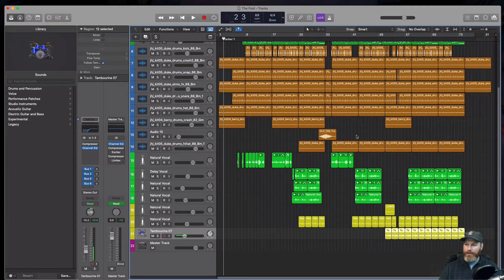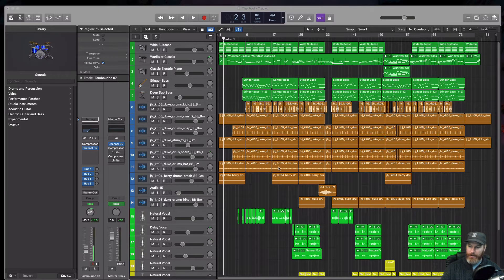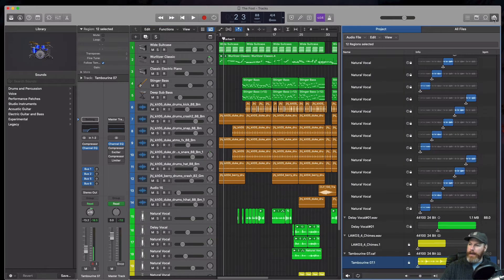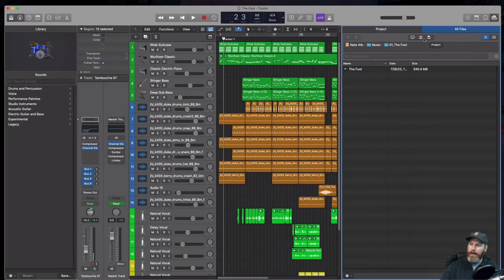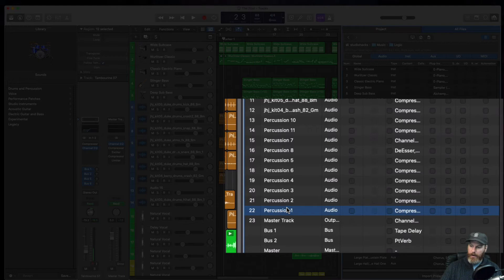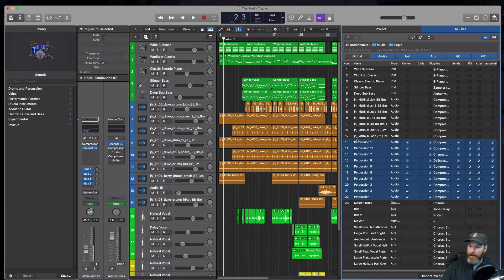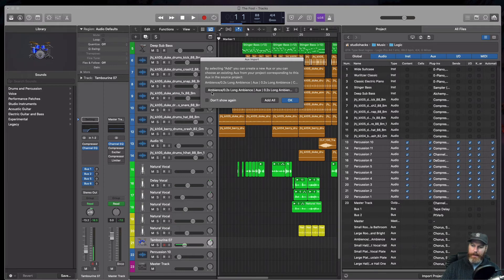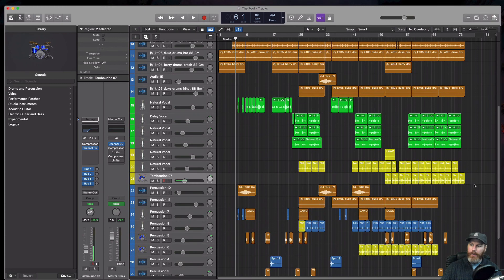Get A Track From One Logic Pro Session Into Another